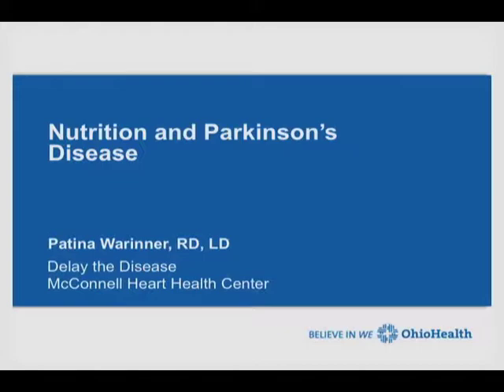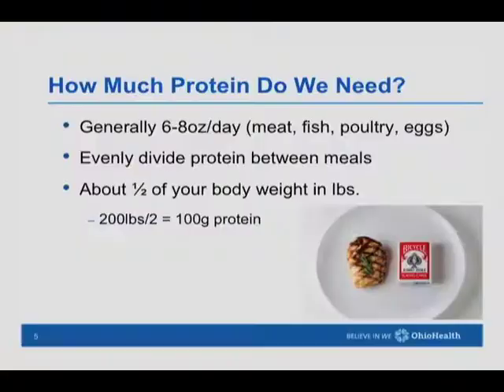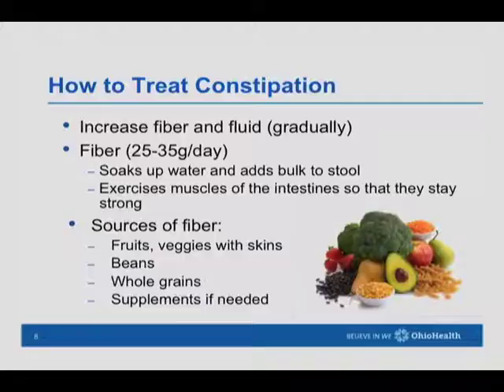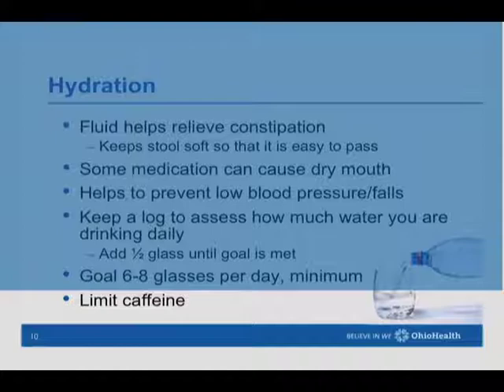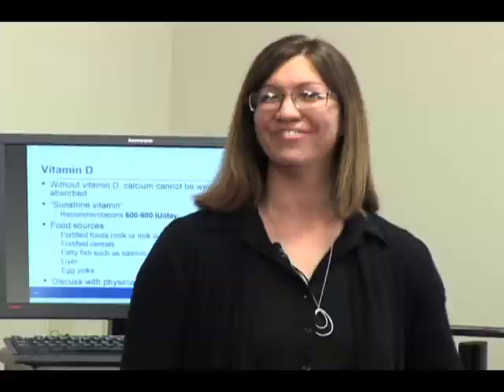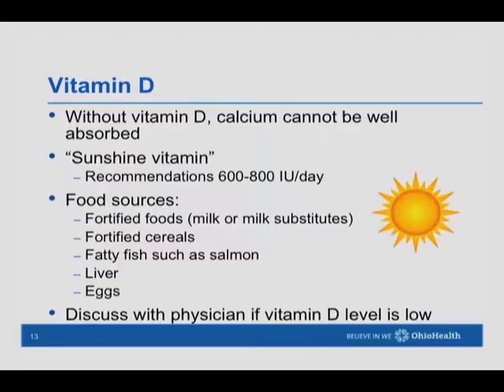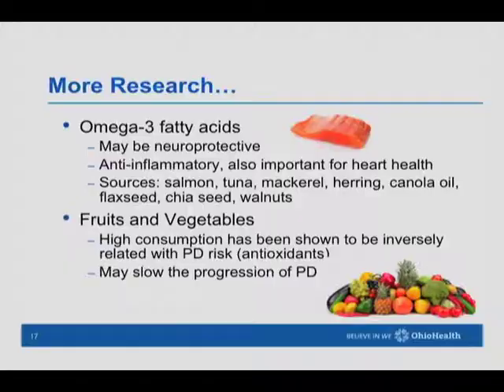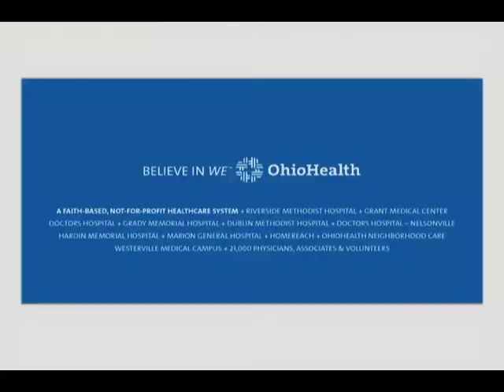3. OhioHealth Parkinson’s Lecture – Nutrition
Patina Warinner, RD, LD, OhioHealth dietician, addresses nutrition concerns for those with Parkinson’s including food and medication interactions, constipation, hydration, bone health, weight management, and more.